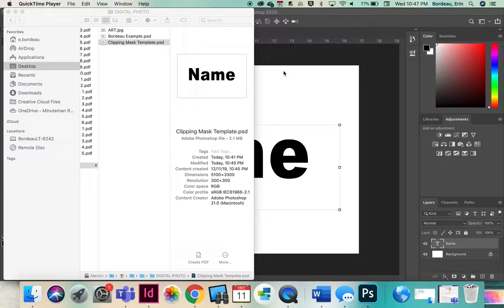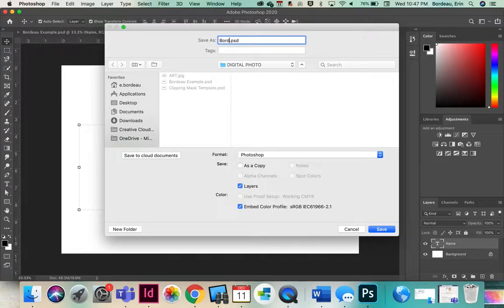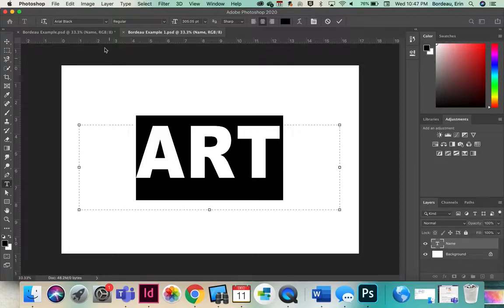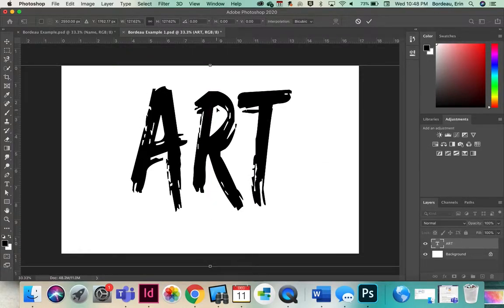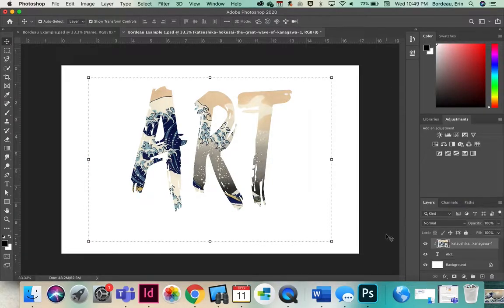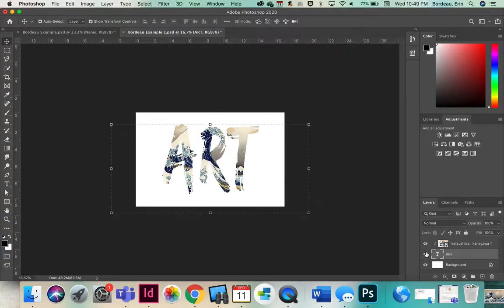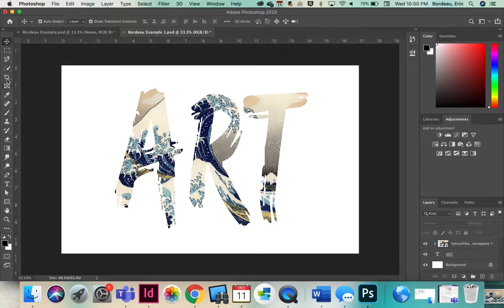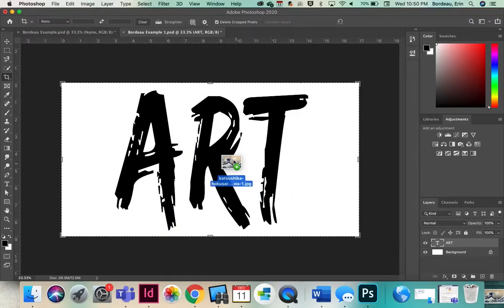Simple Clipping Mask Tutorial